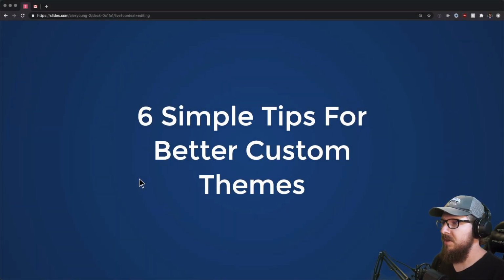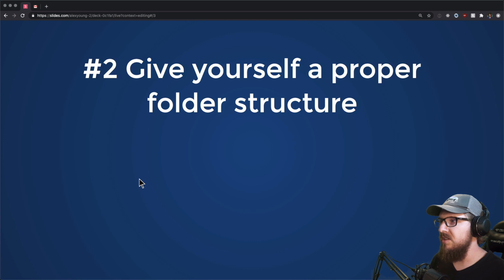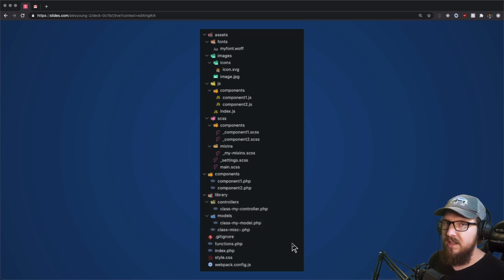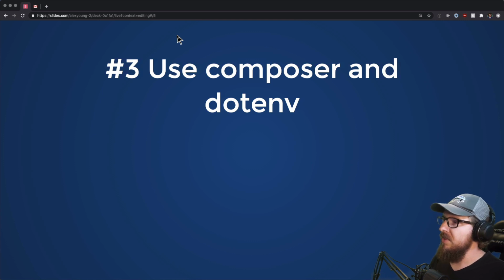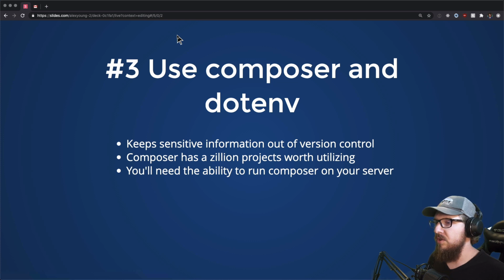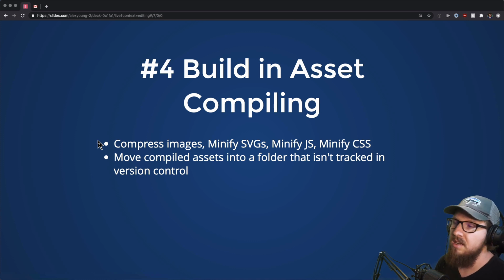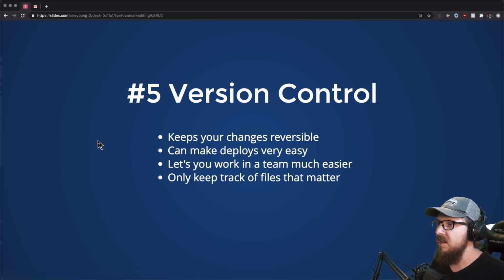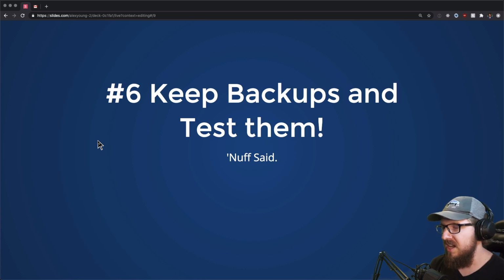6 Tips for A Better WordPress Theme Development Experience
In this video, we go over some tips on how you can make your theme development a bit easier.